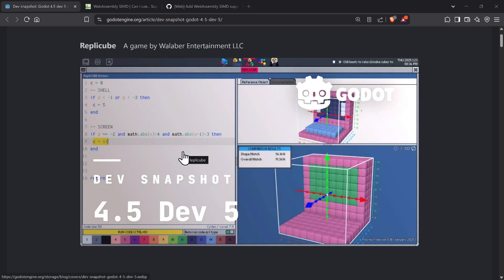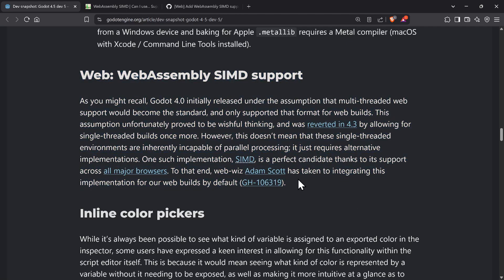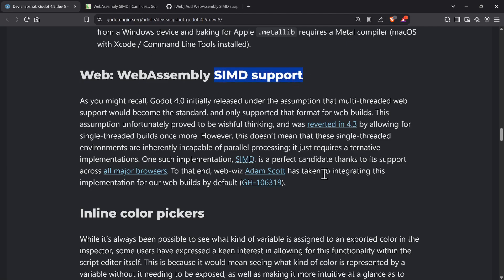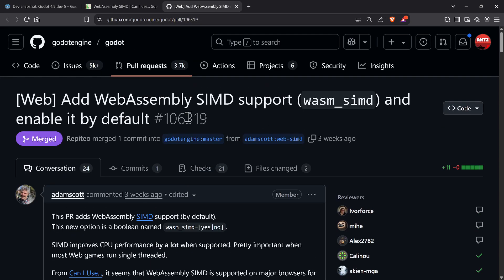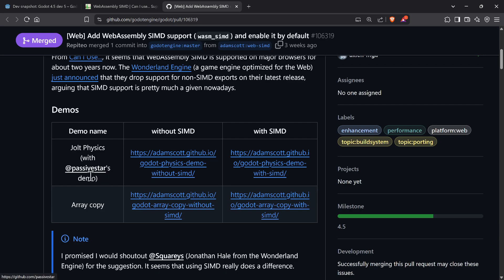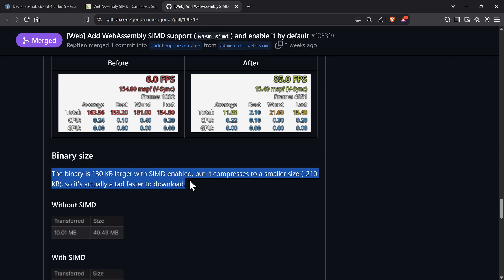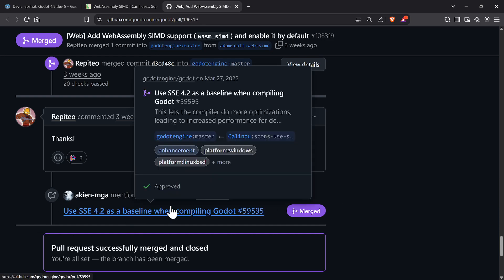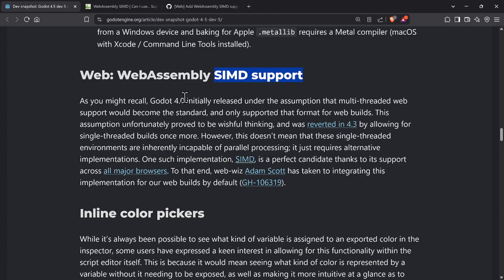Godot 4.5 - Expect HUGE performance gains for Web Builds!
WebAssembly SIMD support is going to be on by default when exporting Web builds using Godot 4.5.

This video shows some tests results.

This is huge.